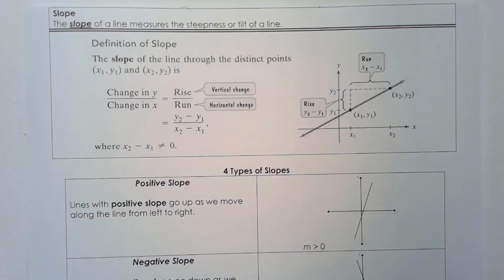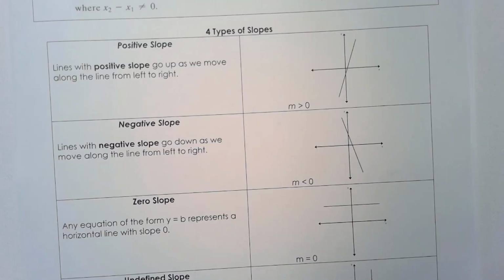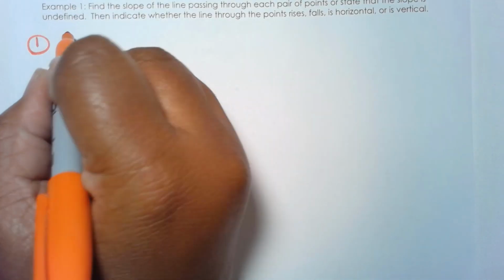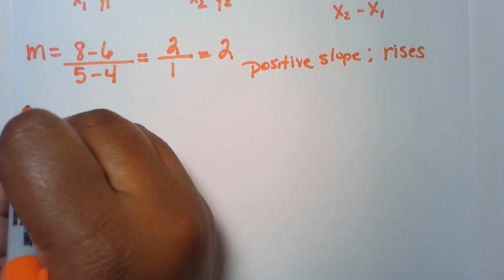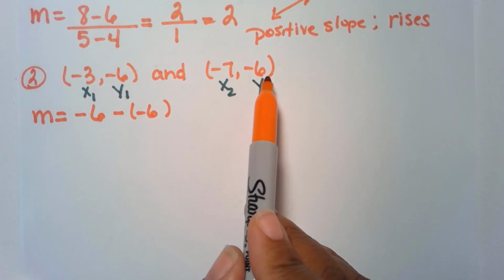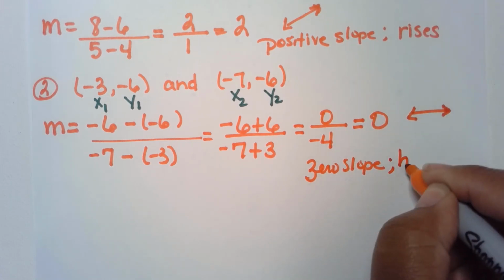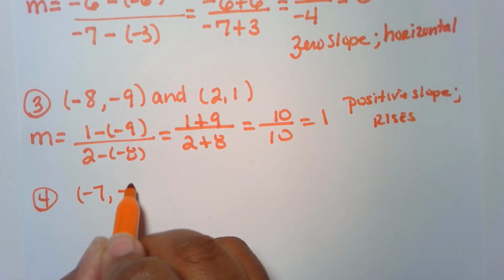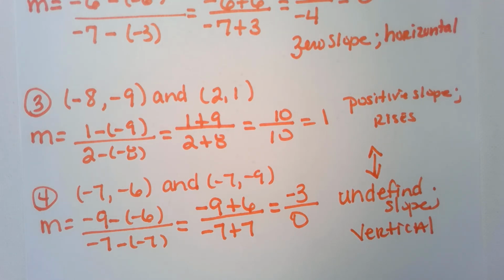College Algebra: Slopes (Part 1)